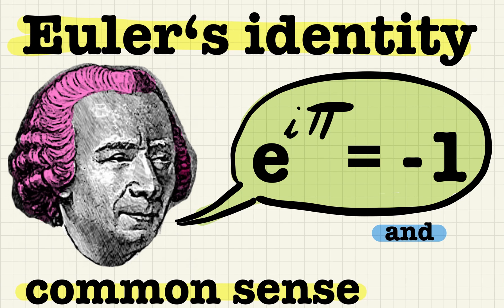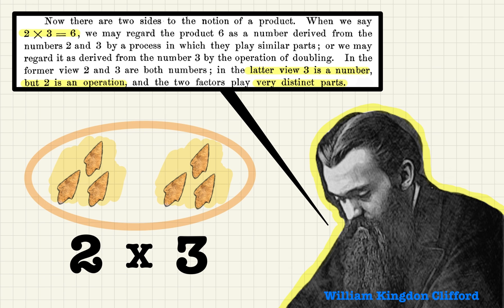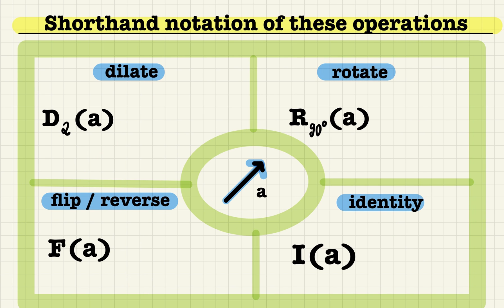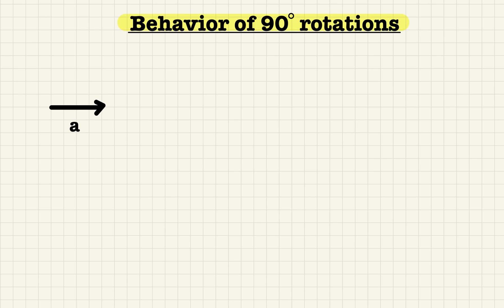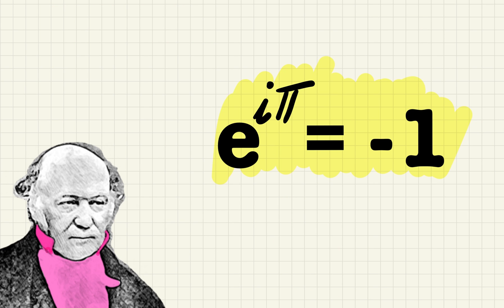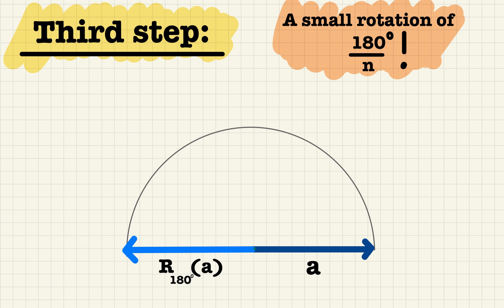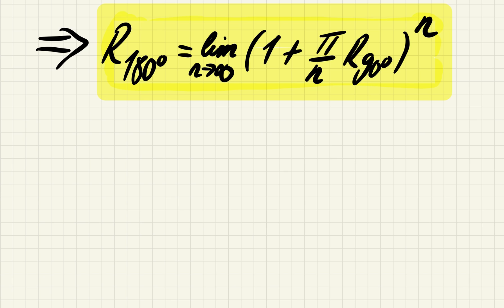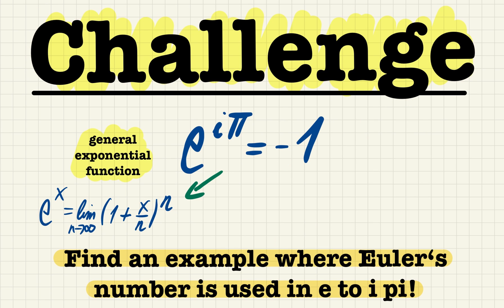Euler‘s identity e to the i pi = -1 and common sense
Euler's identity e to the i pi = -1 is a very general abstract algebraic identity. This video shows one concrete geometric realization of this famous equation starting from scratch.
Can you find more?
Using a line of thought expressed in Sir William Rowan Hamiltons "Elements of Quaternions" the meaning of all the symbols  in Euler's identity for this specific example are developed in a common sense way.

Further book recommendation:
William Kingdon Clifford: "The Common Sense of the Exact Sciences"

The ideas of Hamilton and Clifford have today evolved into a branch of mathematics known as geometric algebra. This is Cliffords own name for what is also known as Clifford algebra.

Be sure to follow the excellent video series by sudgylacmoe on geometric algebra: